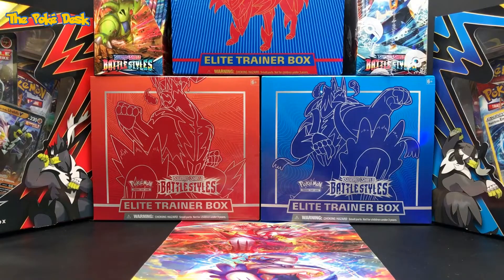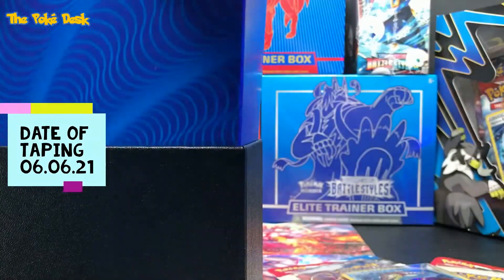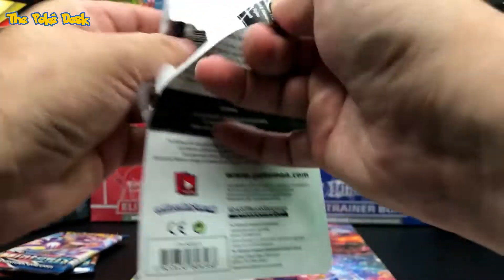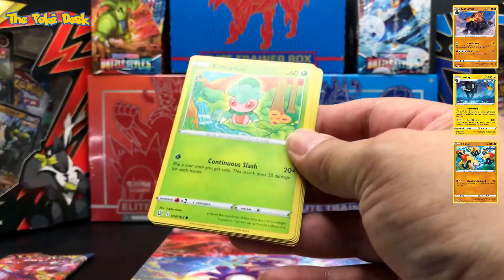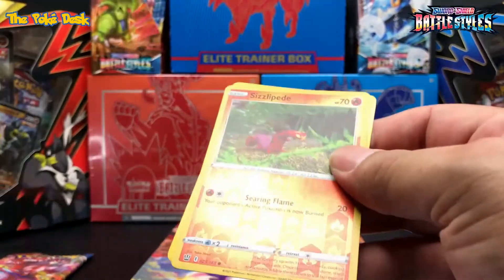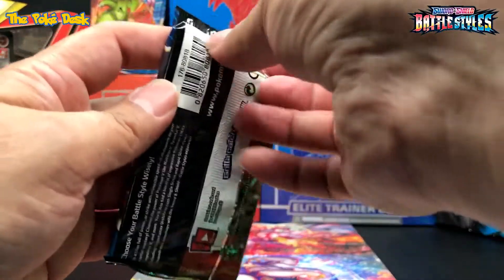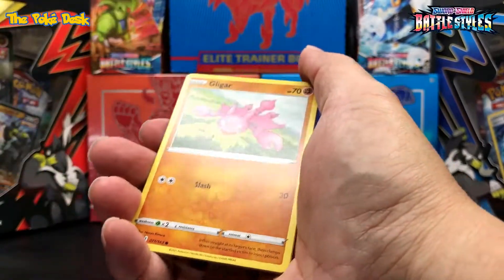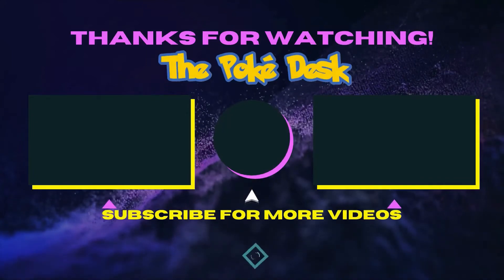Battle Styles - Pack Battle, 4 Packs at a time!! [EP19]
We have another Pack Battles with Rapid Strike ETB Vs. Arrokuda and Charmander blister boosters, 4 Packs at a time!😉

Check out my Instagram📸 & Facebook😜 as well my other YouTube Playlist!!